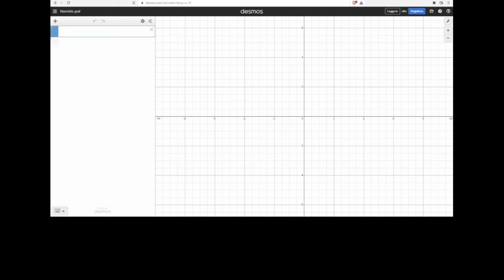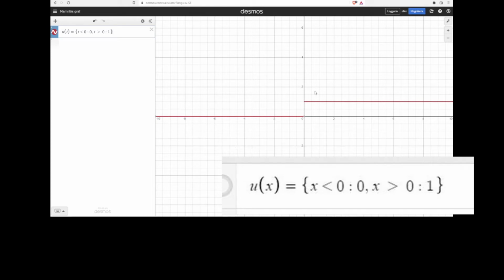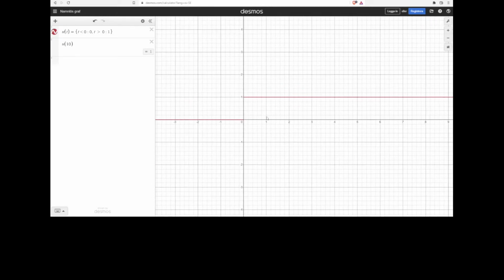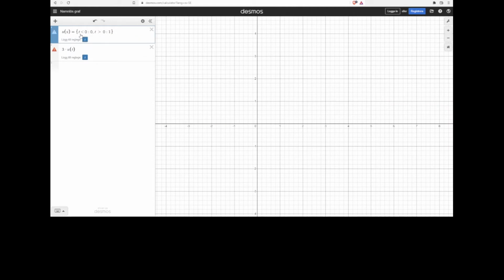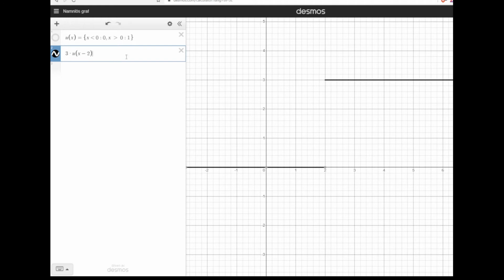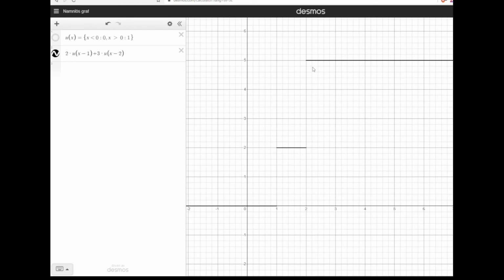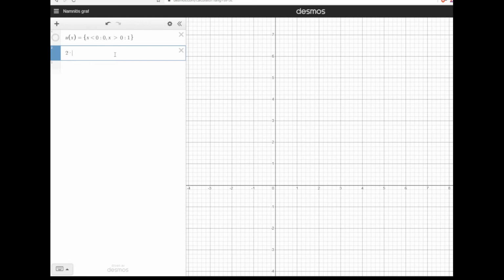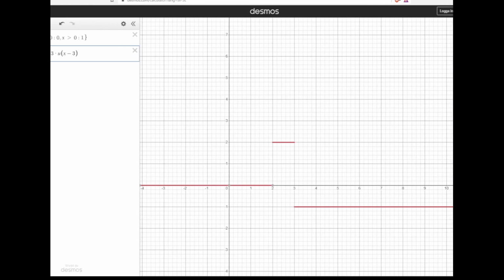001 - Unit Step Function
In this video we go over the unit step function, and how to define it in Desmos to aid us in our problem solving.